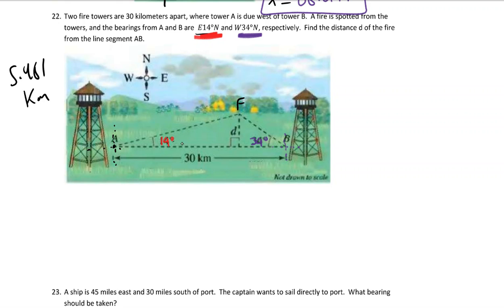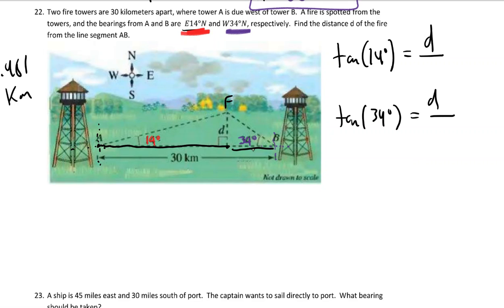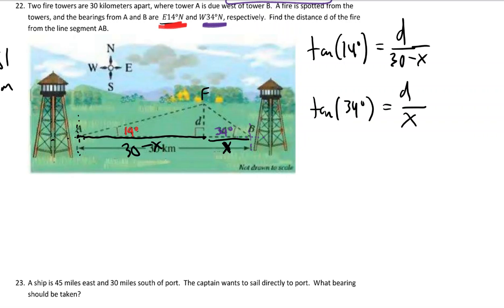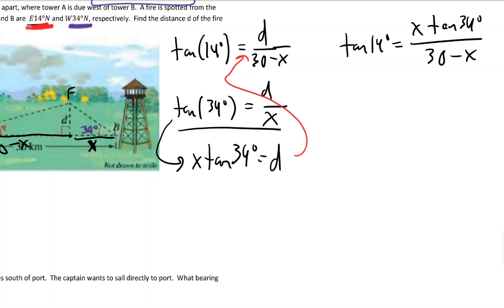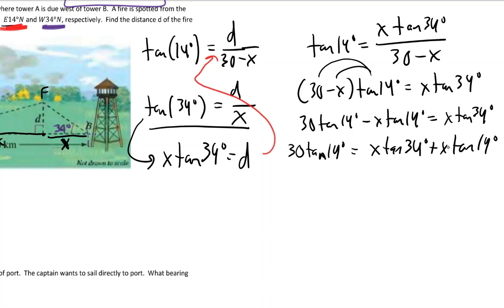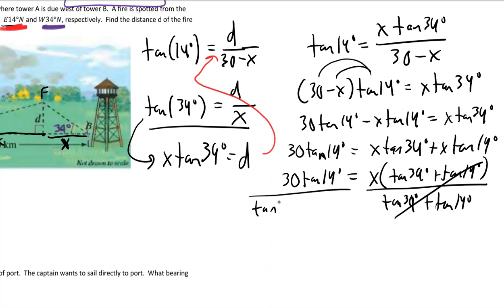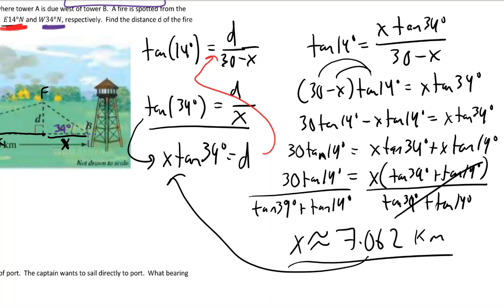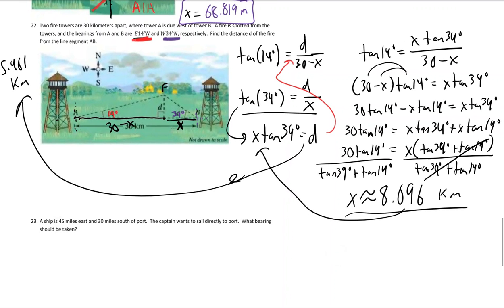Precal - 4.8 Worksheet - #22